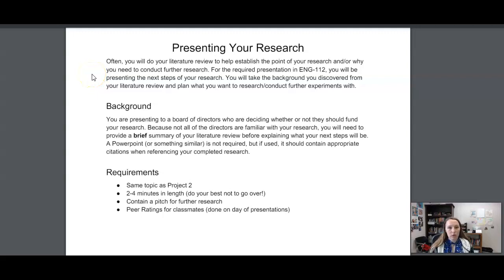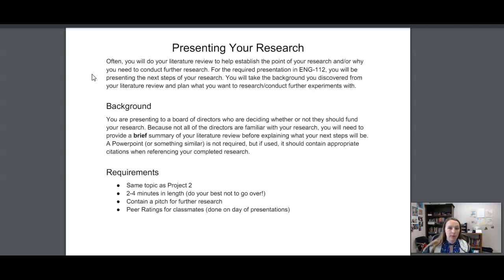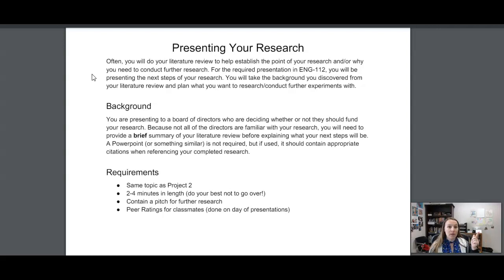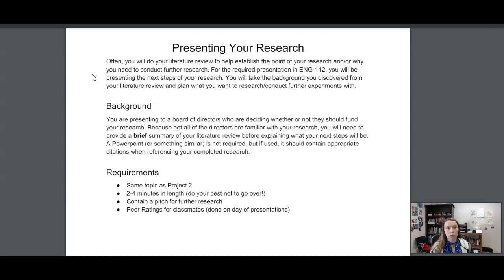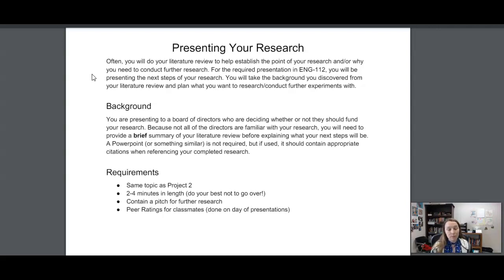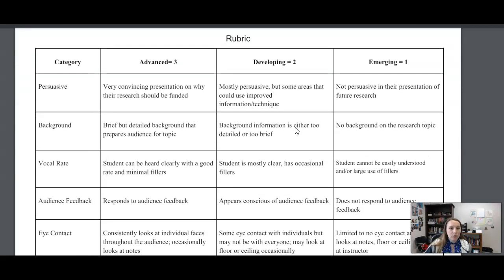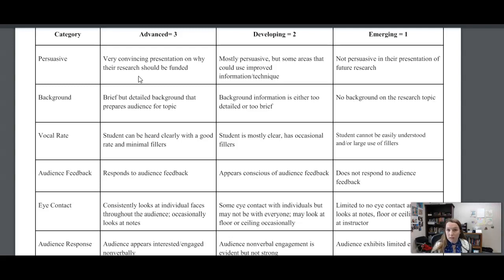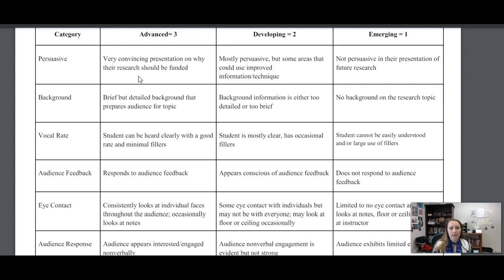Asynchronous Video Presentation ENG 112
A quick walkthrough of the ENG-112 social sciences presentation